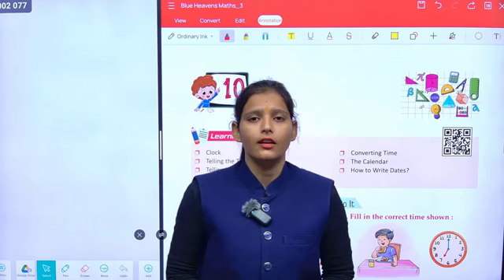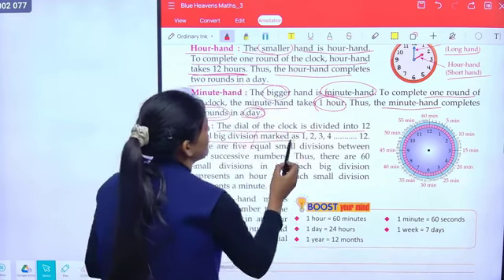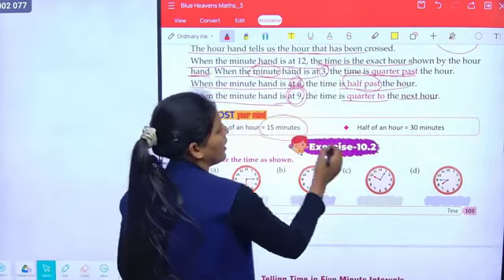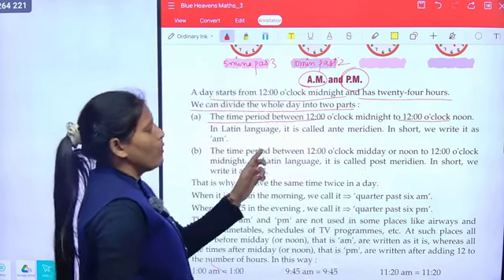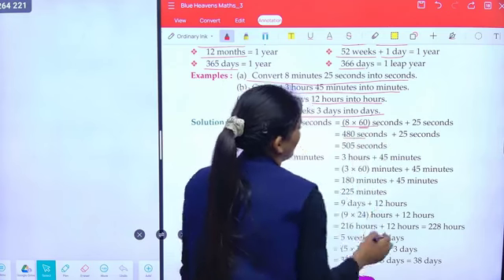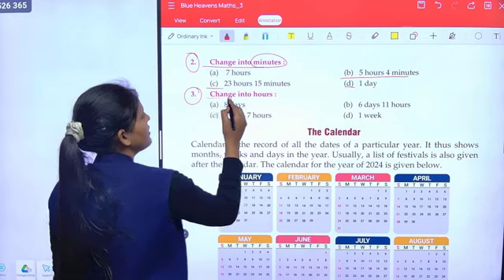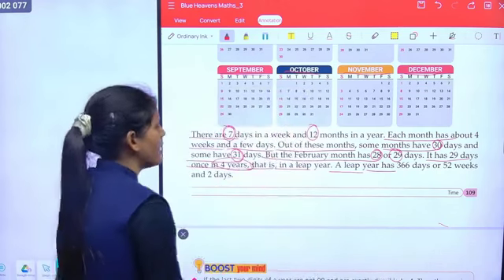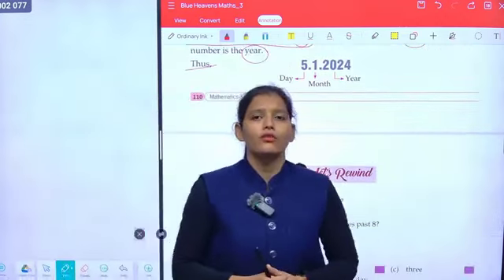Maths King Lesson - 10 Class -3rd